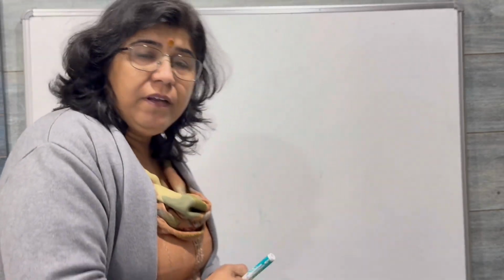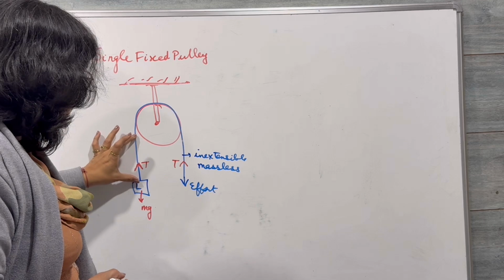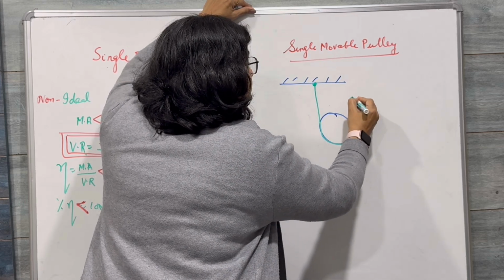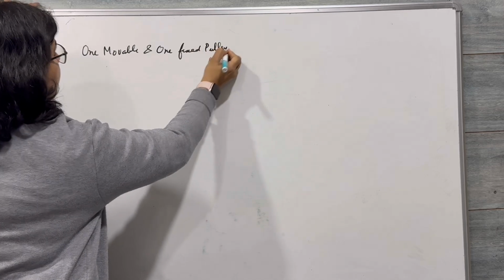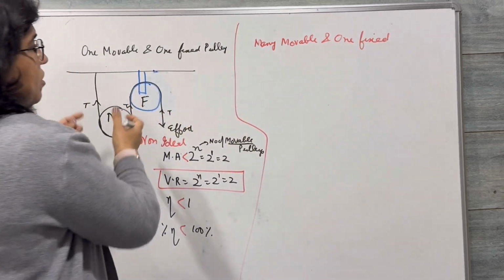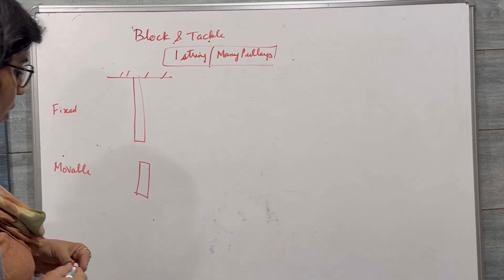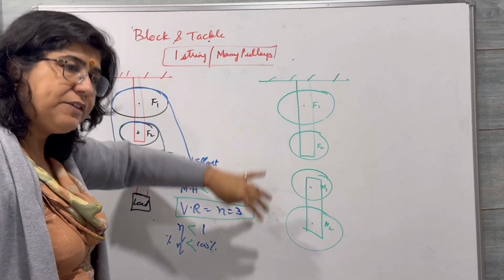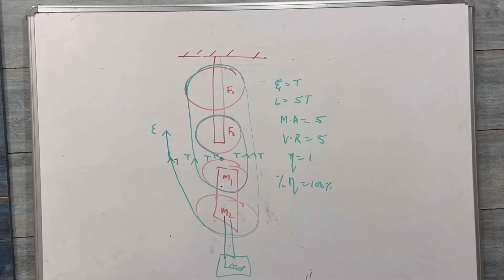PULLEYS-CLASS 10 ICSE